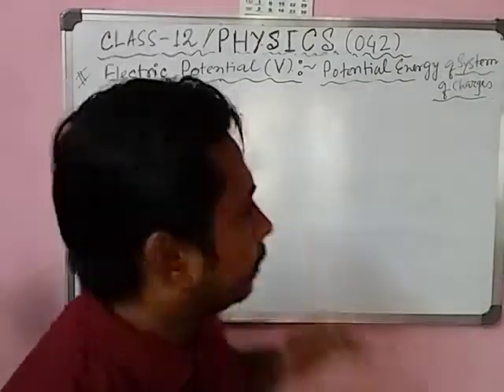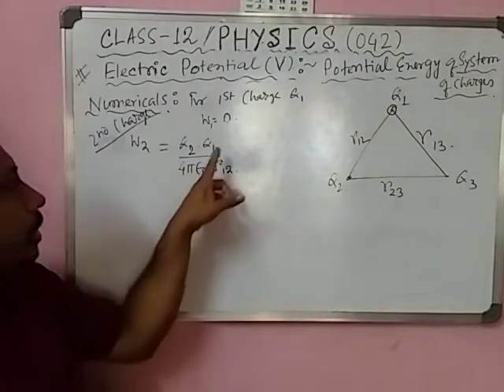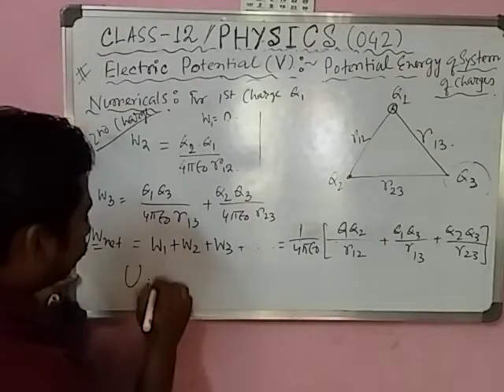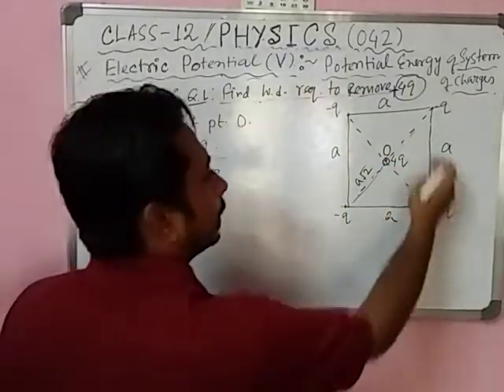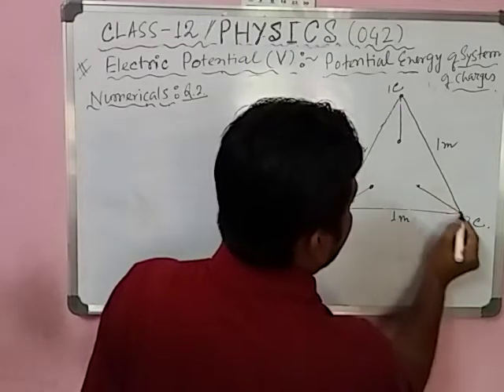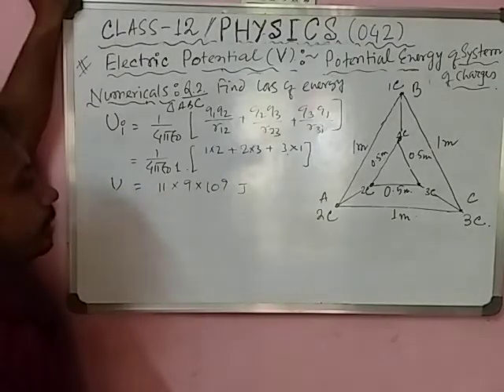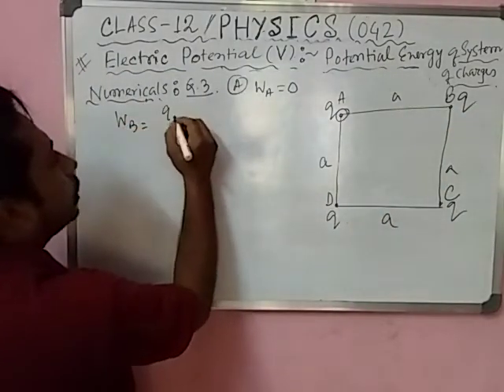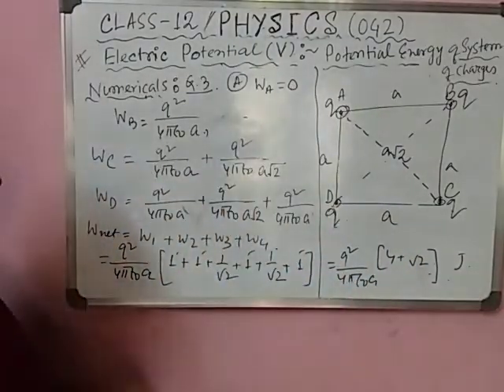NUMERICALS OF ELECTROSTATICS POTENTIAL. CLASS 12. PHYSICS. SOURISH KUMAR MUKHERJEE.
NUMERICALS OF ELECTROSTATICS POTENTIAL. POTENTIAL DUE TO SYSTEM OF MANY CHARGES. PHYSICS CLASS 12 ELECTROSTATICS. SOURISH SIR. POTENTIAL ENERGY FOR SYSTEM OF MANY CHARGES.